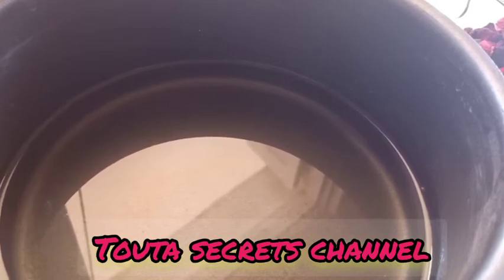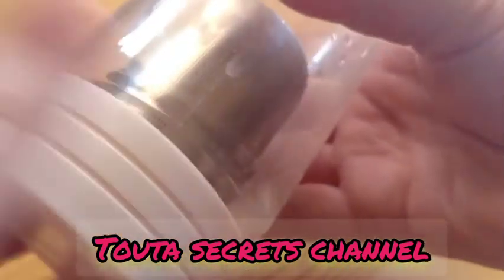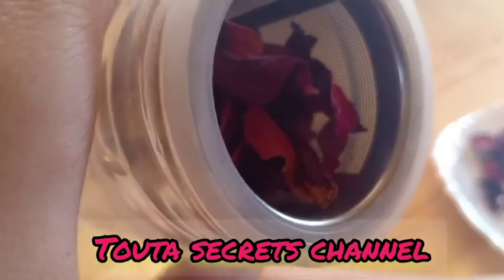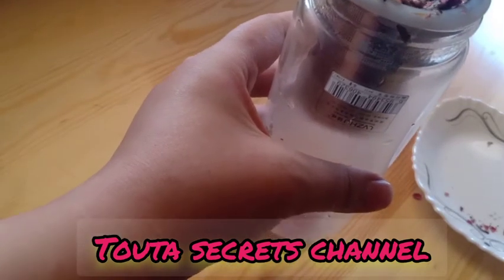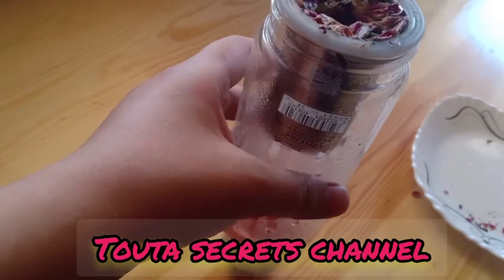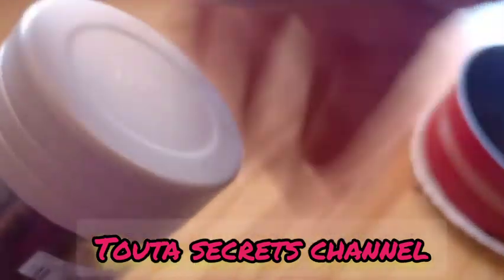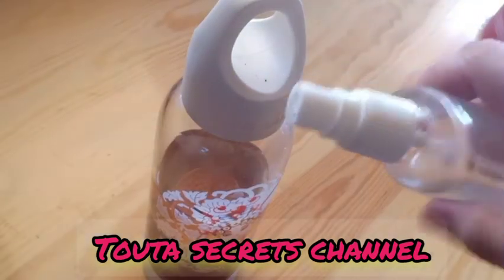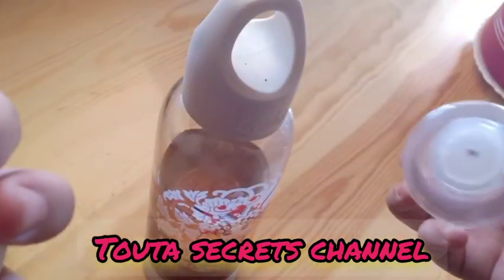2 ingredients for ORGANIC ROSE WATER diy at home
2 ingredients for ORGANIC ROSE WATER diy at home